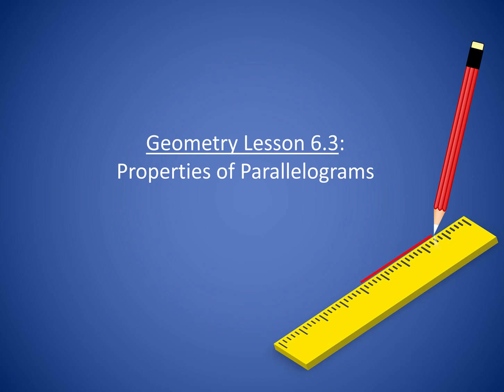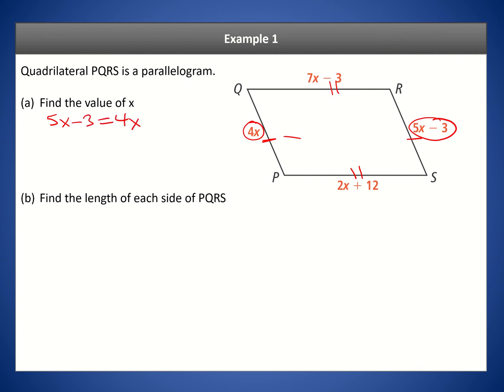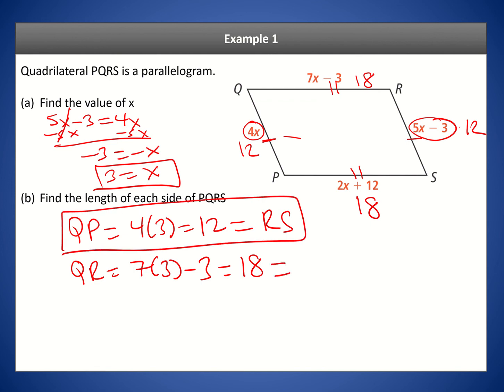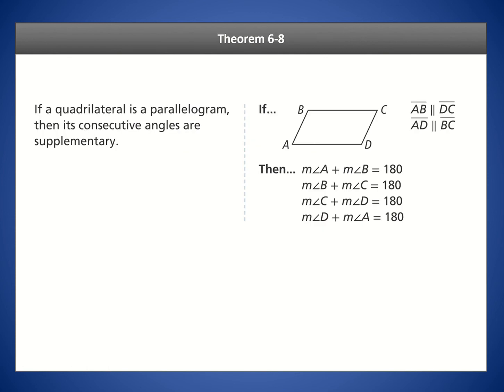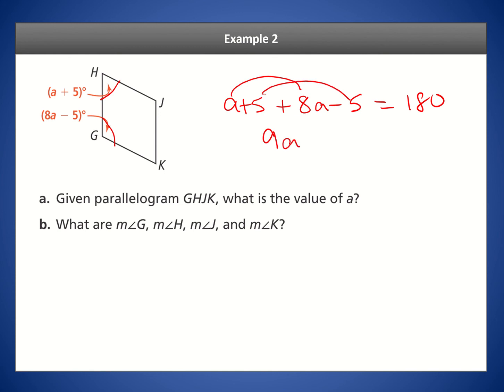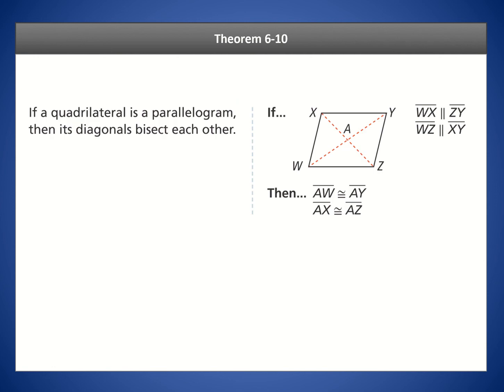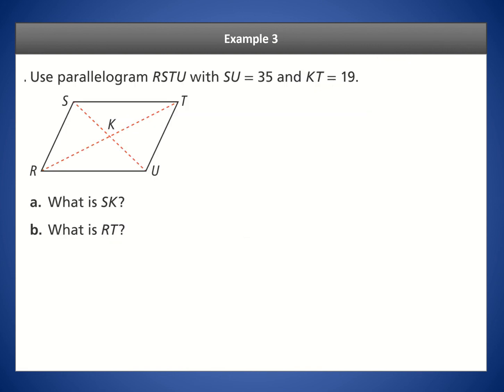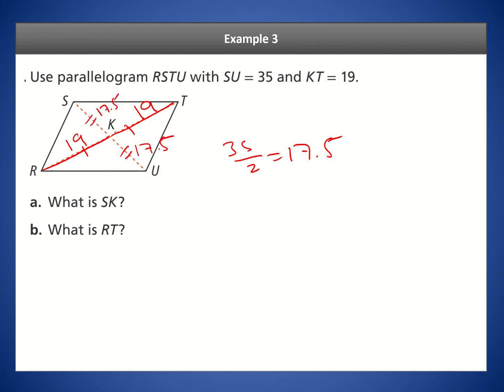Geometry Lesson 6.3: Properties of Parallelograms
We discuss a few properties of generic parallelograms and apply them in a couple of examples.